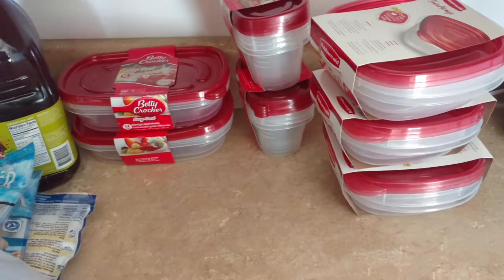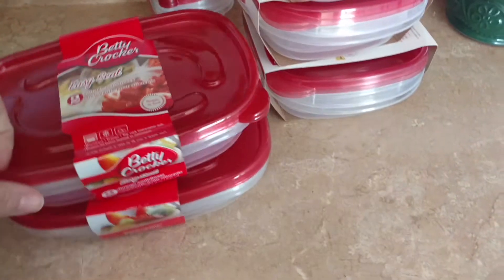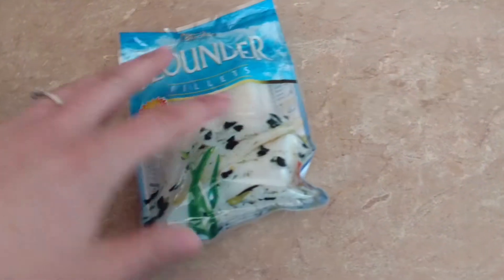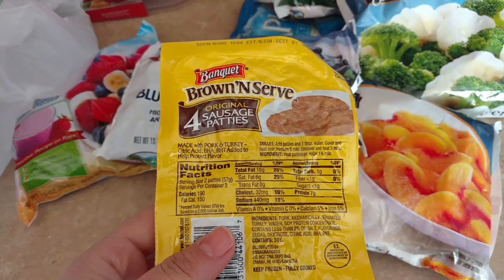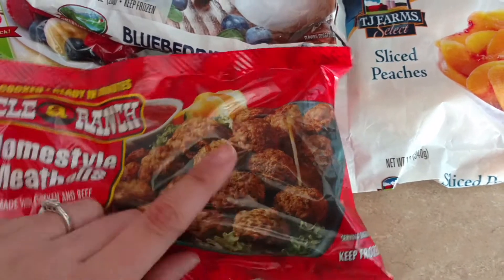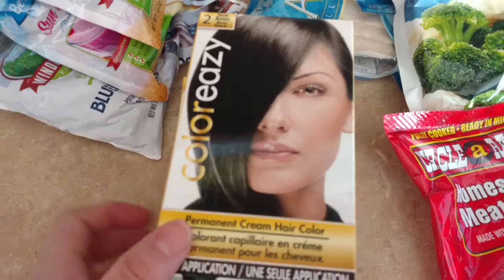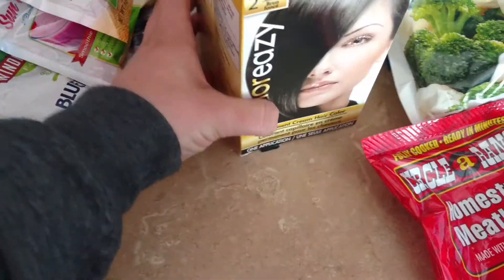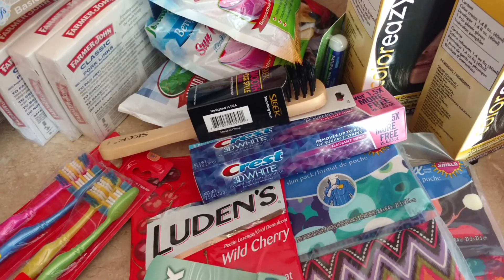Dollar Tree Haul